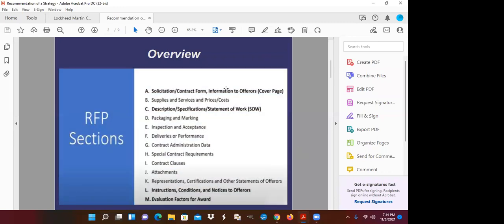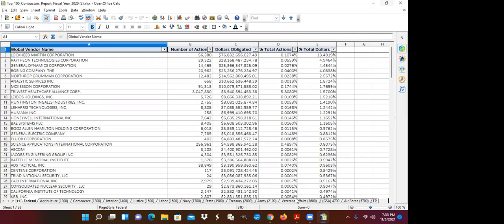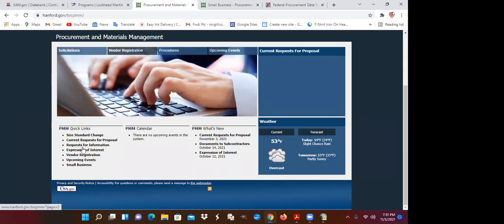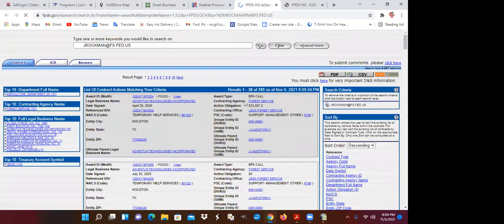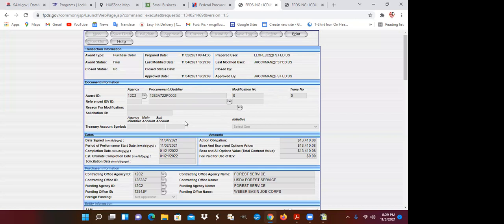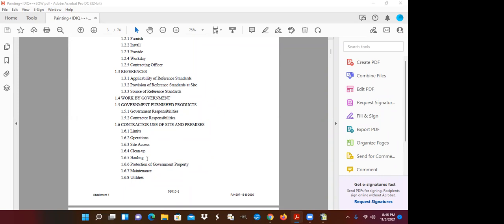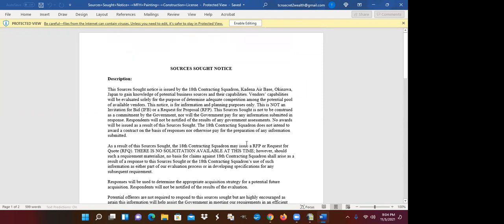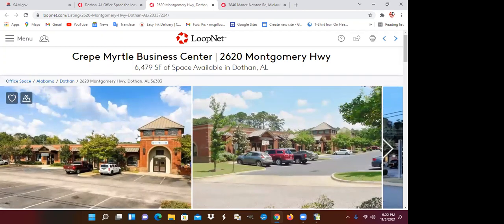RFPs & Partnering With Large Contractors